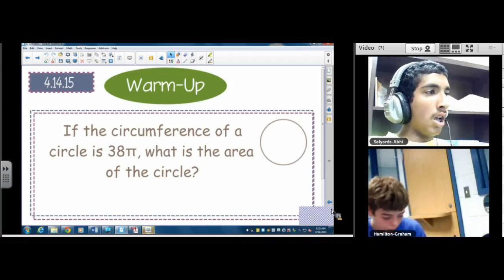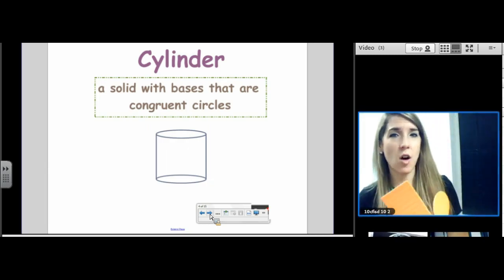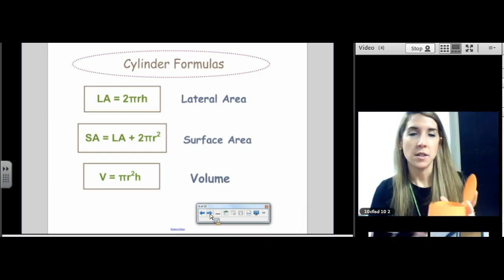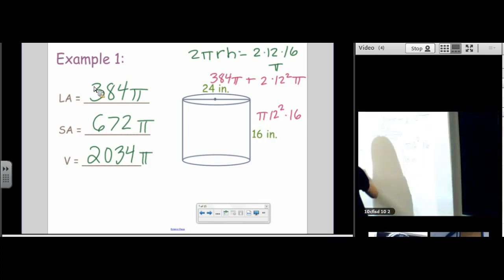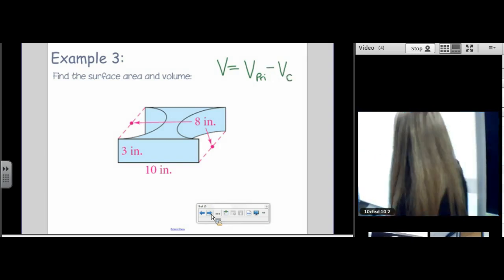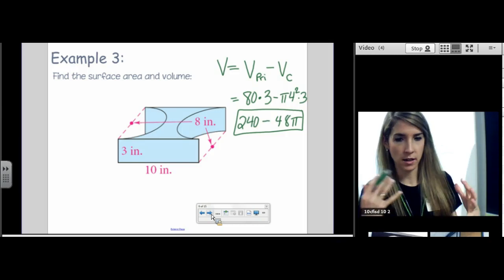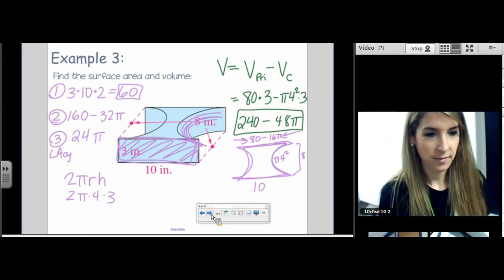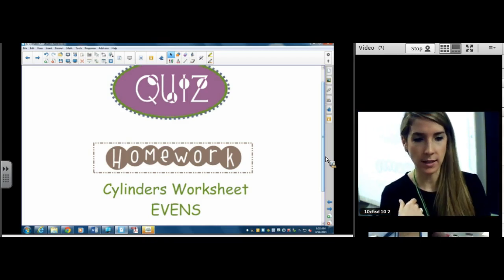10 Cylinders K 2015